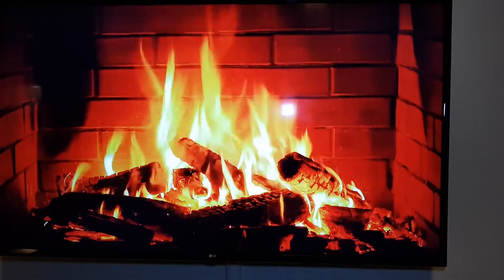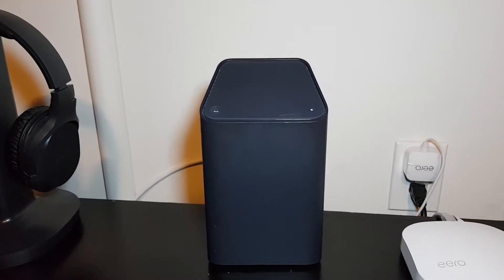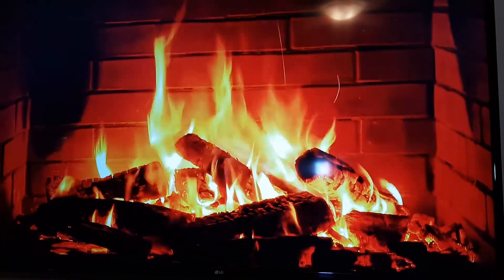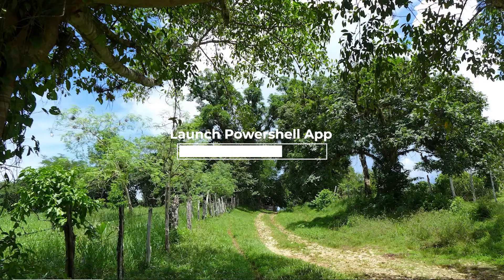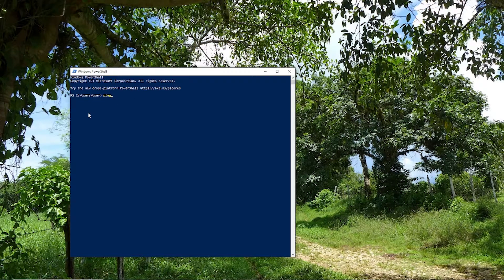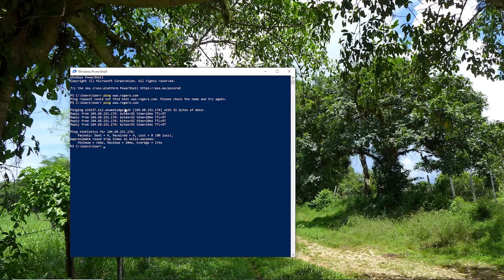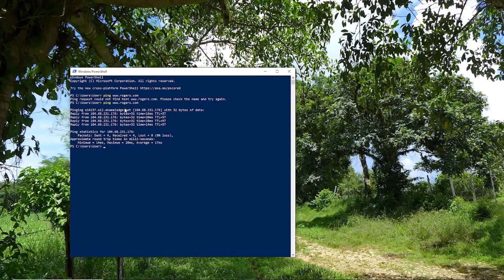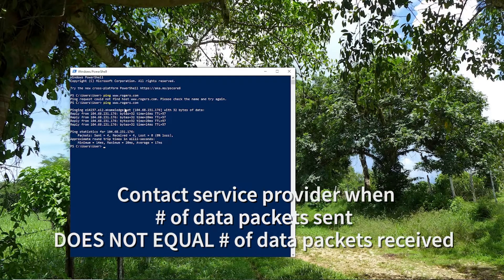Check Your Internet Website Connection with Ping Test Command Prompt |Windows |2022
So your internet connection is still not working, even after the plug in/ plug out test? Here's another way to test your internet network connection using Ping test command prompt with Powershell on Windows. Powershell can be used on both Windows and Mac computers.

⏰TIMESTAMPS⏰
0:00 - No Internet, Huge Problem
0:37 - How to Launch Powershell App in Windows
0:50 - Ping Command Explained
1:24 - Data Packets Explained
1:39 - When to Actually Contact Your Service Provider